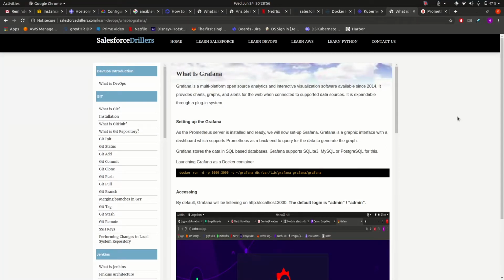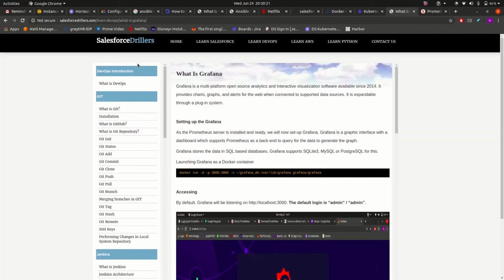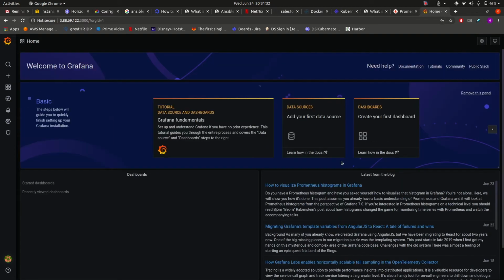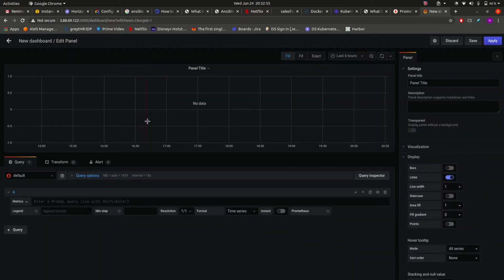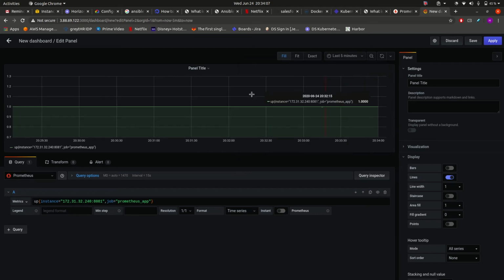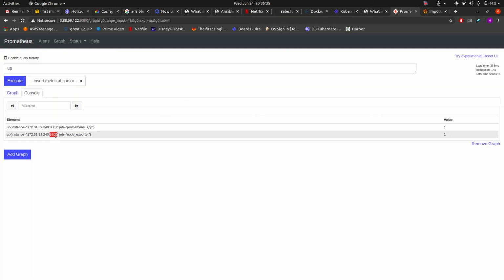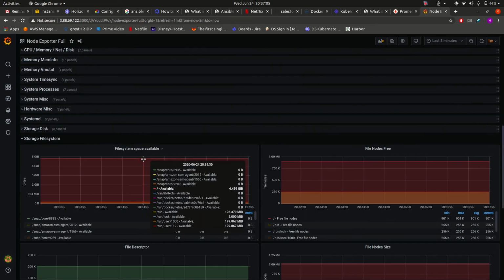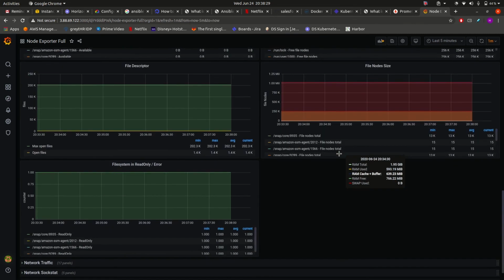Session 3 - Configuring Grafana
Grafana is an opensource analytics as well as visualization platform where we can set the graphs of our application with the help of promql query. Prometheus is added as a data source in grafana and it reads the promql query and on the basis of which it creates the graphs. Grafana stores the data in the form of SQL based databases, Grafana supports SQLite3, MySQL or PostgreSQL for this. It runs on port no 3000.